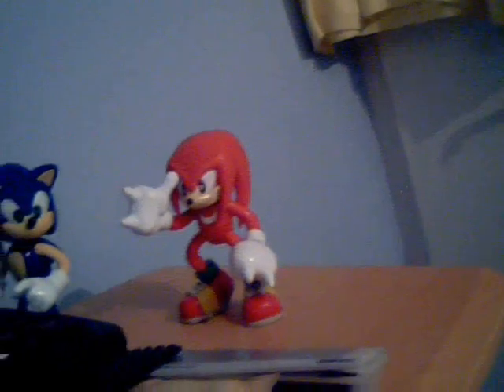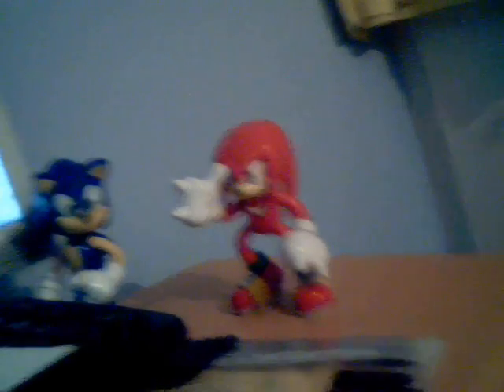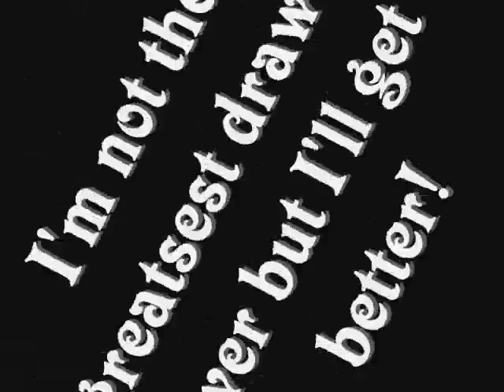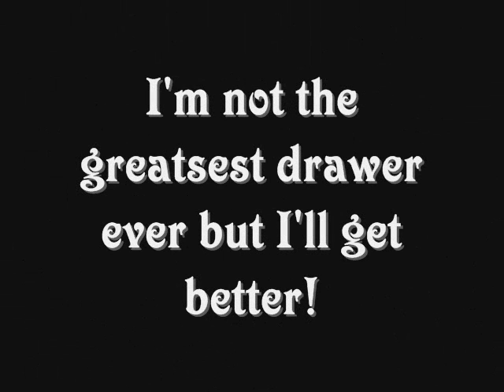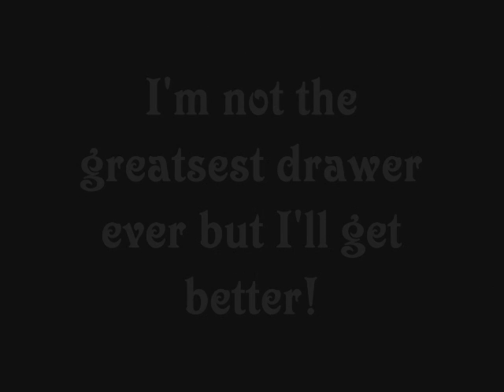Me drawing and showing my pictures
A random vid of me drawing and showing it to ya.

I'm not THE best at drawing bu I hope you like.